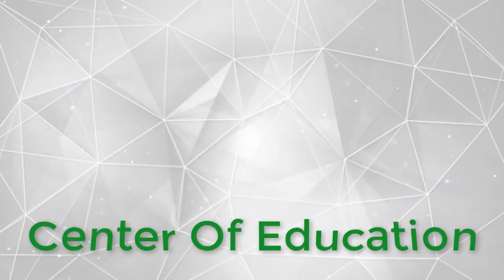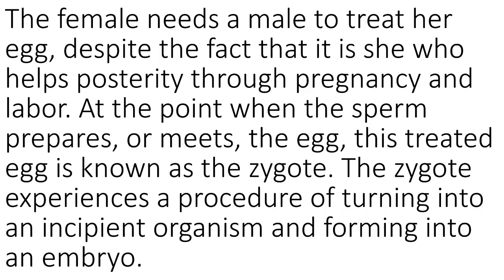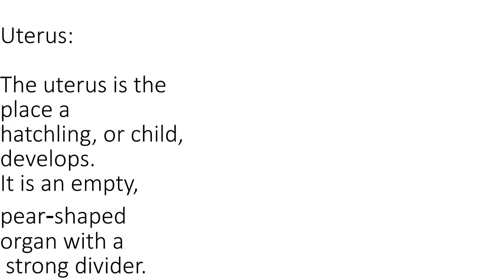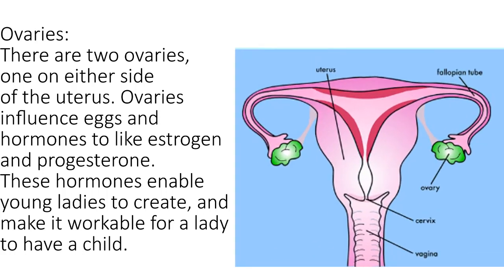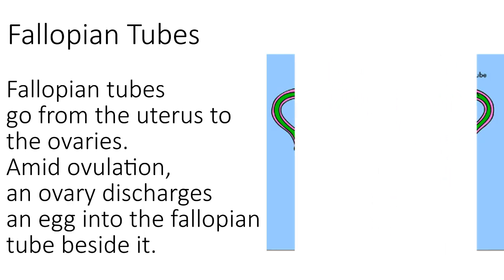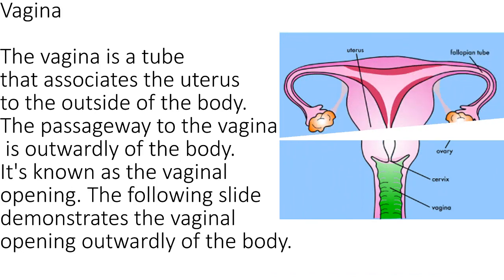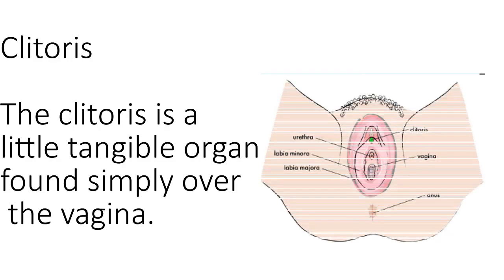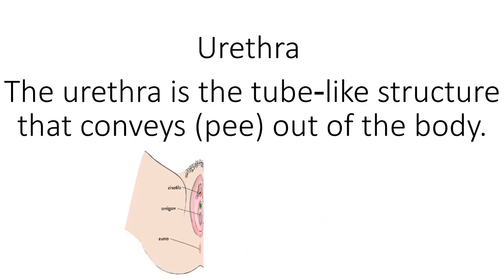Female Reproductive System || lecture 1 || session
Reproduction:

Every single living thing repeat. Generation, the procedure by which living beings make more living beings like themselves is something that set living things apart from nonliving issue.
 In any case, despite the fact that the conceptive framework is fundamental to keeping an animal groups alive, not at all like other body frameworks, it's not basic to keeping an individual alive.
In the human regenerative process, two sorts of sex cells, or gametes (articulated: GAH-meetz), are included. The male gamete, or sperm, and the female gamete, the egg or ovum, meet in the female's conceptive framework.
The female needs a male to treat her egg, despite the fact that it is she who helps posterity through pregnancy and labor. At the point when the sperm prepares, or meets, the egg, this treated egg is known as the zygote. The zygote experiences a procedure of turning into an incipient organism and forming into an embryo.
The Female Reproductive System:
The female regenerative framework incorporates a gathering of organs in a lady's lower stomach and pelvis.

Uterus
The uterus is the place a hatchling, or child, develops. It is an empty, pear‑shaped organ with a strong divider.

Ovaries
There are two ovaries, one on either side of the uterus. Ovaries influence eggs and hormones to like estrogen and progesterone. These hormones enable young ladies to create, and make it workable for a lady to have a child.
The ovaries discharge an egg as a major aspect of a lady's cycle. At the point when an egg is discharged, it's called ovulation. Each egg is small – about one‑tenth the measure of a poppy seed.

Fallopian Tubes
Fallopian tubes go from the uterus to the ovaries. Amid ovulation, an ovary discharges an egg into the fallopian tube beside it.

Cervix
The cervix is the lower some portion of the uterus that opens into the vagina. Amid labor, the cervix grows around 4 inches (10 centimeters) so the infant can go from the uterus, through the vagina, and into the world.

Vagina
The vagina is a tube that associates the uterus to the outside of the body. The passageway to the vagina is outwardly of the body. It's known as the vaginal opening. The following slide demonstrates the vaginal opening outwardly of the body.

Vagina
The vaginal opening is a gap between a lady's legs, beneath her urethra (where pee turns out) or more her rear-end (where crap turns out).

Clitoris

The clitoris is a little tangible organ found simply over the vagina.

Labia Majora

The labia majora are the two external folds of tissue that encompass the labia minora and vagina.

Labia Minora

The labia minora are the two internal folds of tissue, simply inside the labia majora, that encompass the opening of the vagina.

Urethra

The urethra is the tube‑like structure that conveys (pee) out of the body.

Anus

The Anus is the opening between the hindquarters where dung (crap) leave the body.